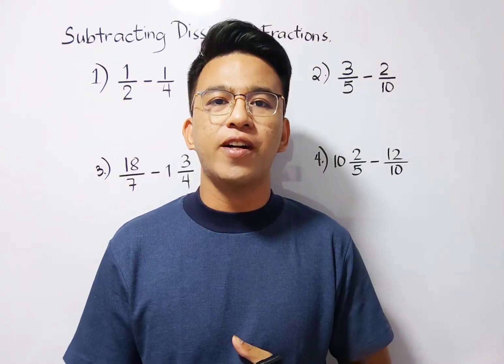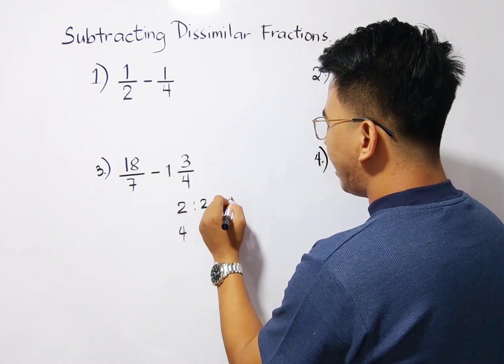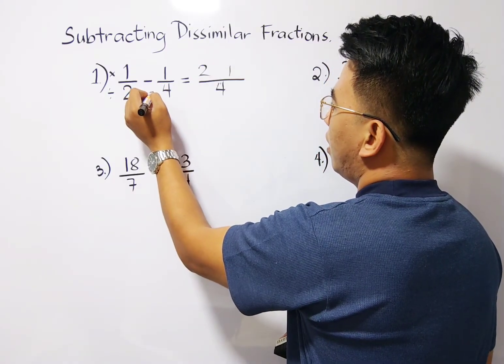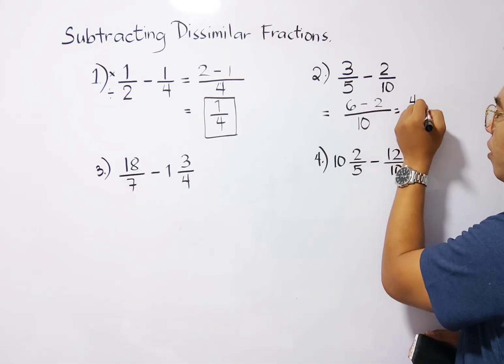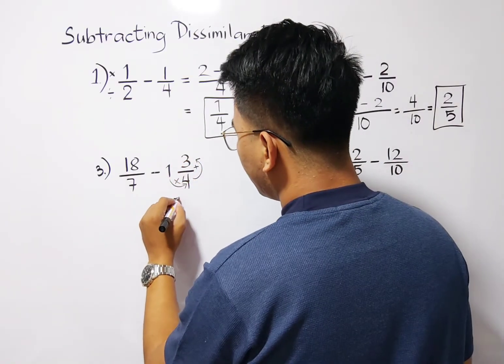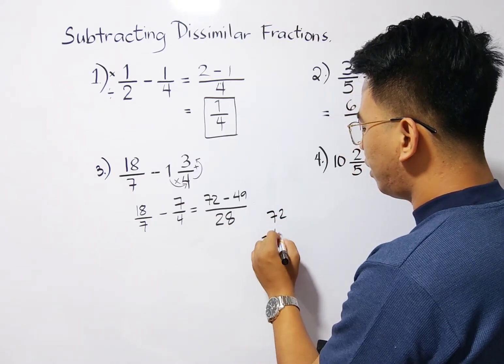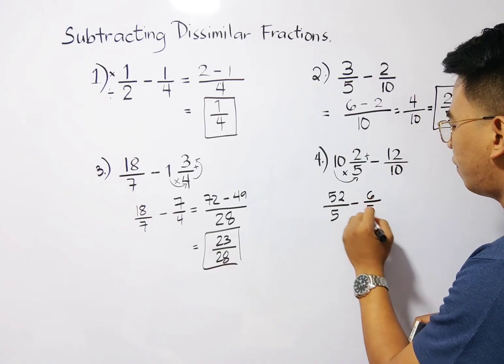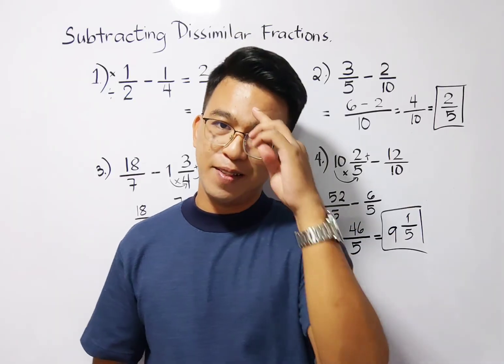How to Subtract Dissimilar Fractions - Fractions | Civil Service Exam Reviewer